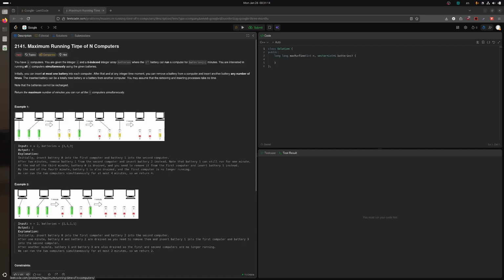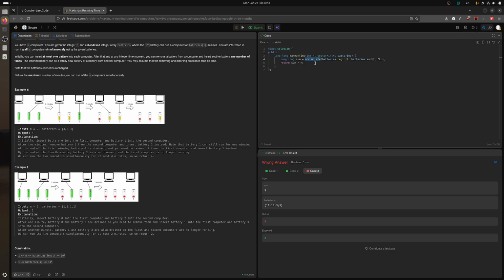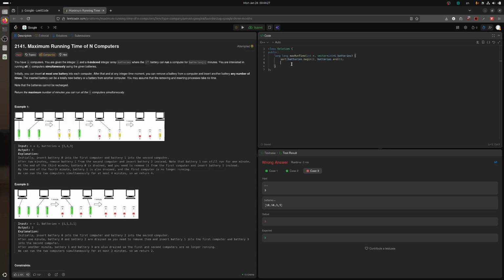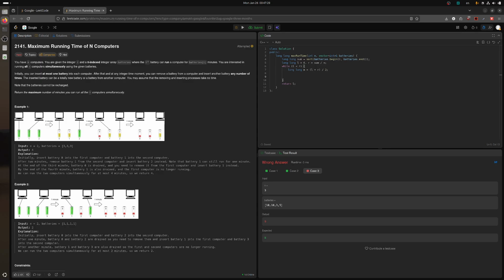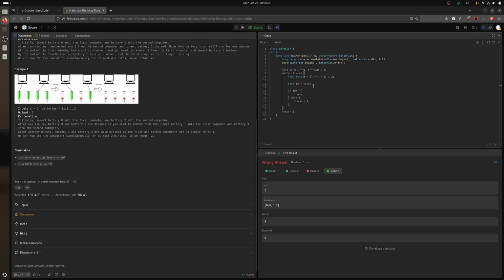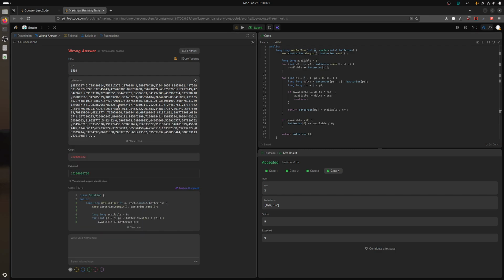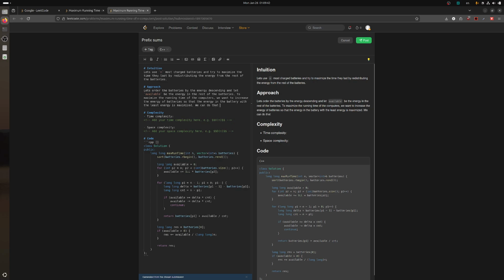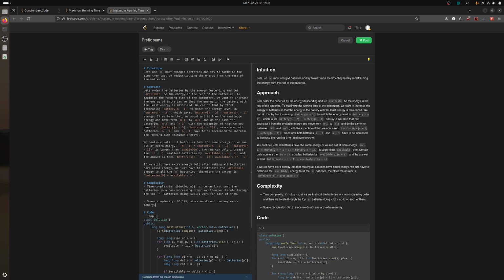Maximum Running Time of N Computers - Leetcode 2141 - Road to FAANG #56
i am so hungry i cannot think.